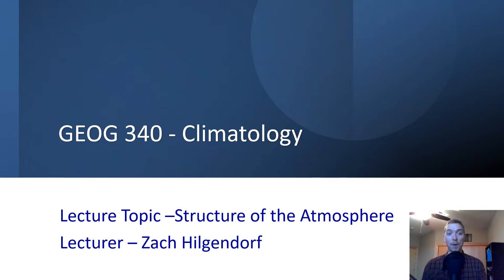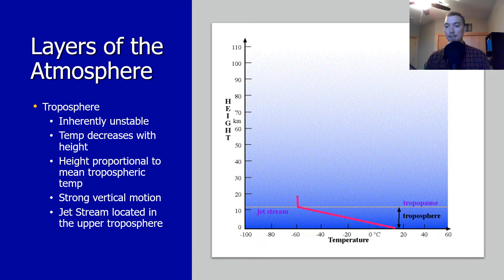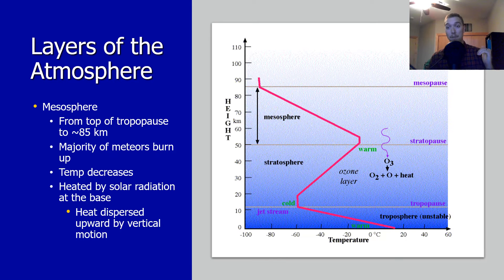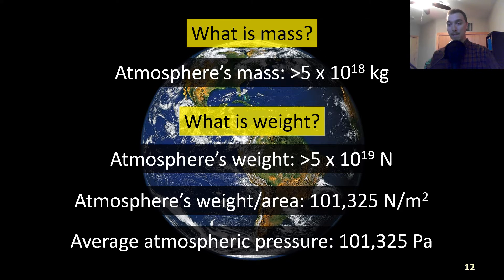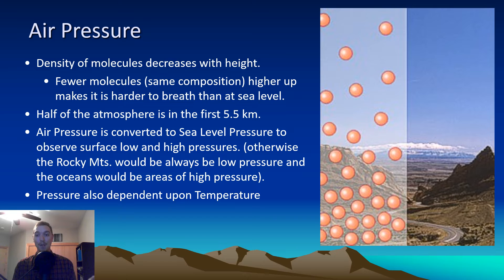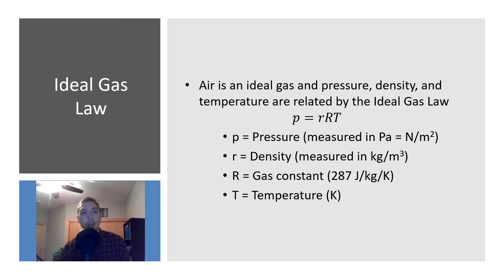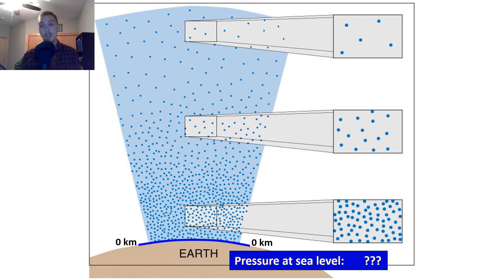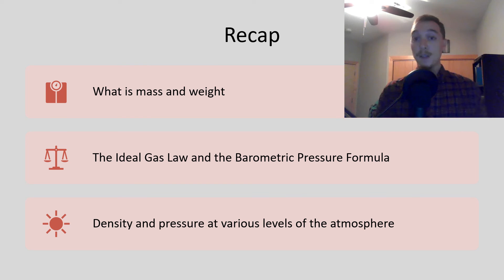GEOG 340 - Structure of the Atmosphere (Lecture 5)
This video was recorded for the University of Wisconsin-Eau Claire Fall 2022 GEOG 340 - Climatology course. In this video, Dr. Zach Hilgendorf discusses the vertical structure of the atmosphere, including the troposphere, stratosphere, mesosphere, and thermosphere, as well as how air pressure, density, and temperature vary throughout the atmosphere.

This presentation was originally created by Dr. Douglas Faulkner (UWEC) and has been adapted and modified by Dr. Hilgendorf.